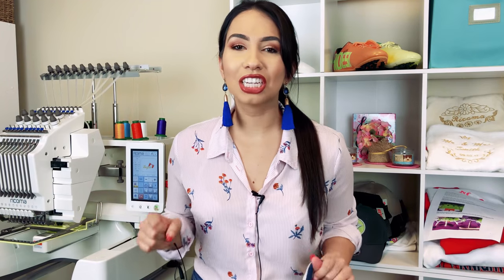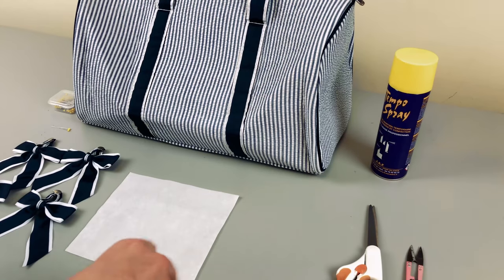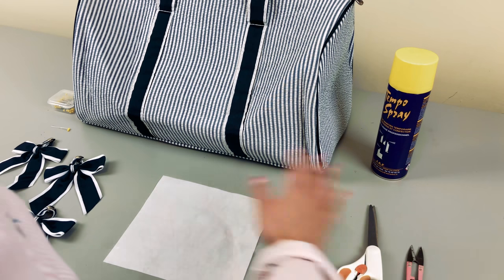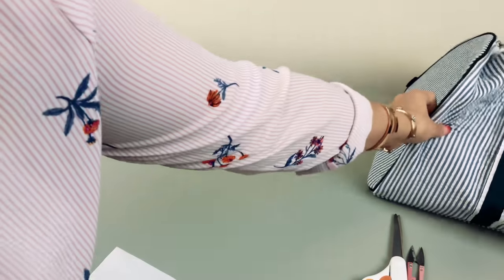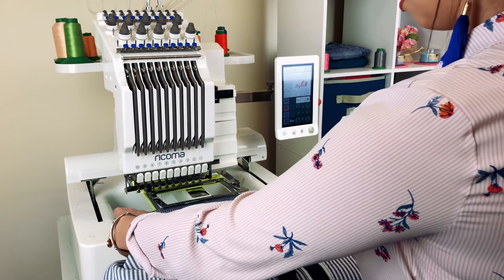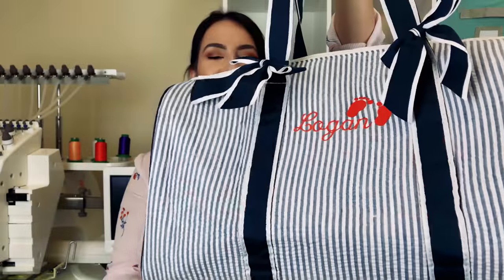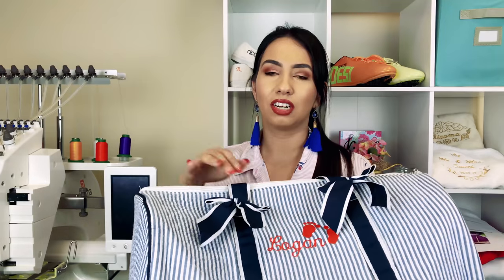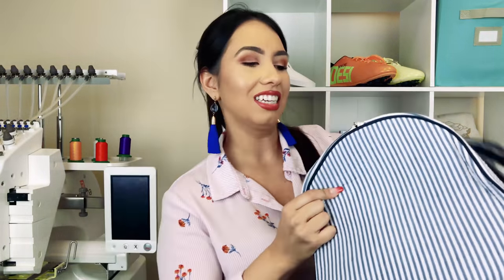DIY Bag Embroidery (Embroidery Hub Ep. 61)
Ever wondered how custom duffle bags are made? With a multi-needle embroidery machine, you can create embroidered bags without a problem. Bag embroidery is easier than it looks, especially with the right tools. In this episode, you'll watch how to create DIY embroidered bags that are perfect for yourself, friends, family or customers.

Join the Ricoma newsletter for educational blogs, videos, and live webinars